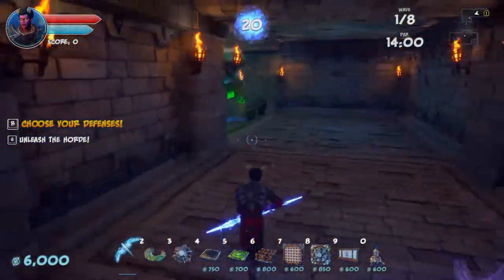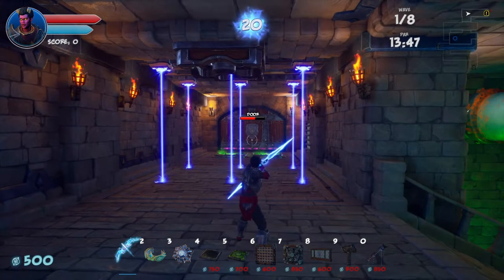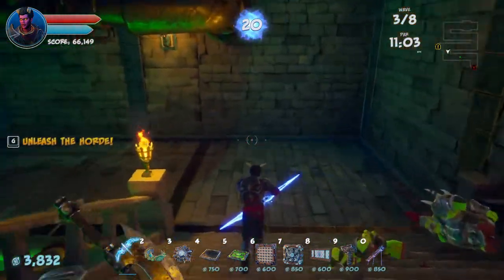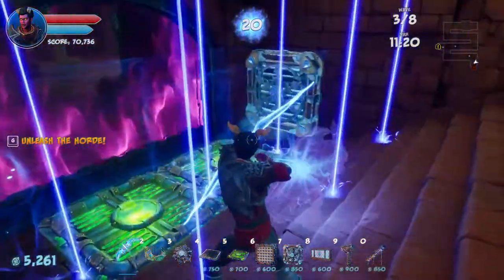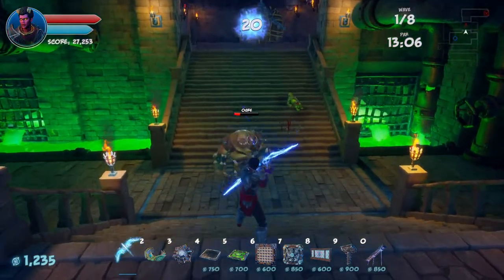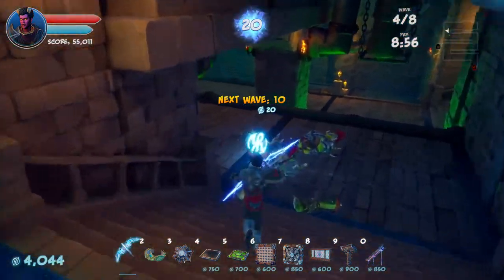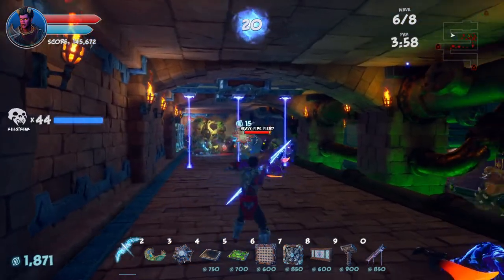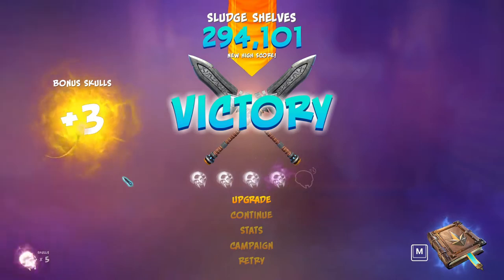Sludge Shelves | Lets Play Orcs Must Die 3 Ep12 | Campaign